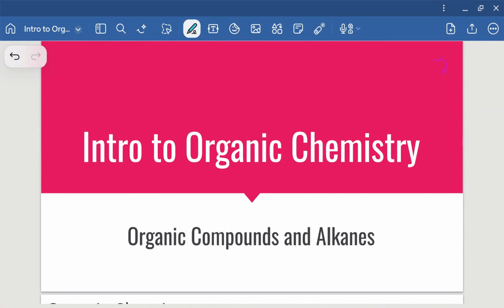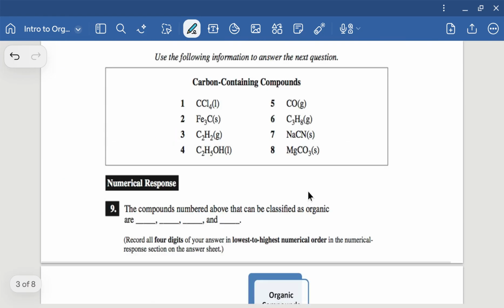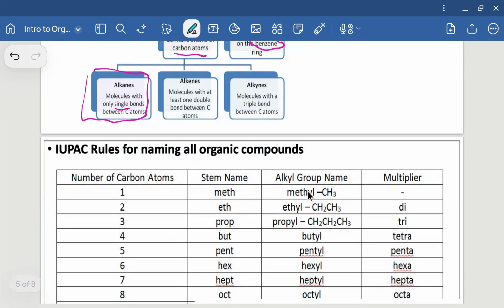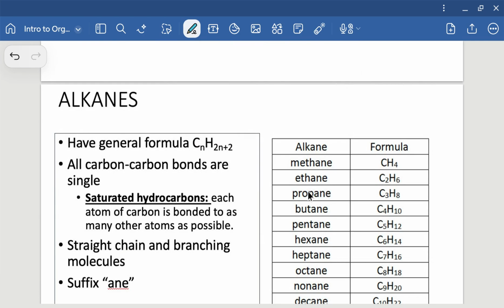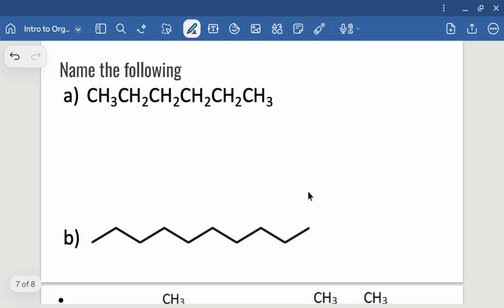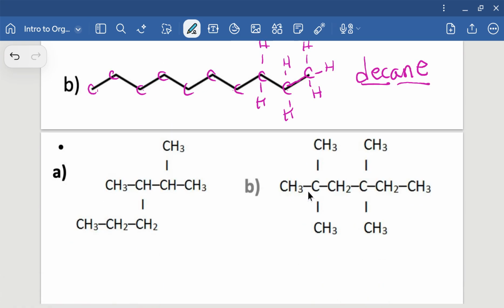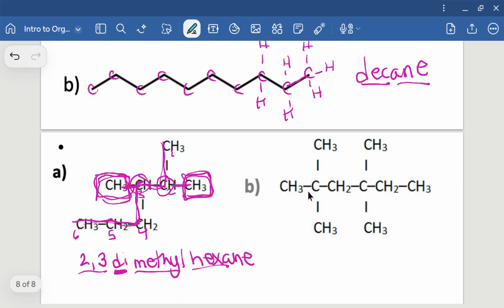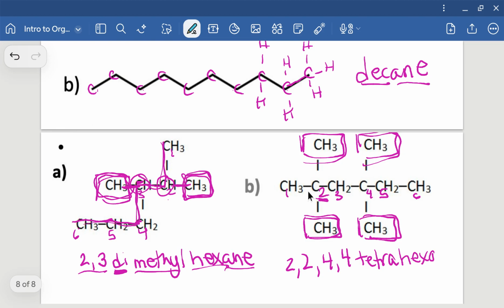Intro to Organic Chemistry! Identify Organic compounds and Alkanes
Intro to Organic. Using old diploma questions to identify

Checkout my websites to to see other helpful videos!